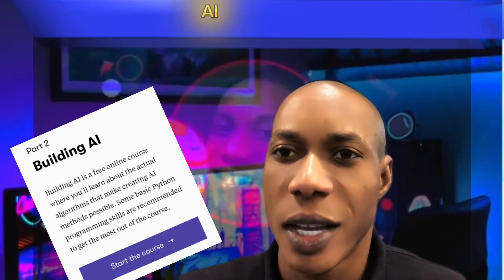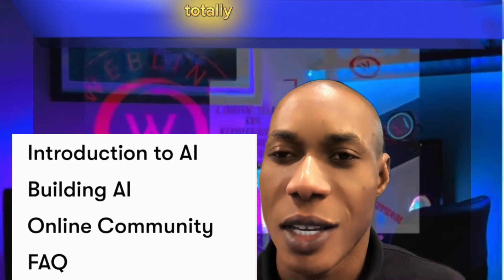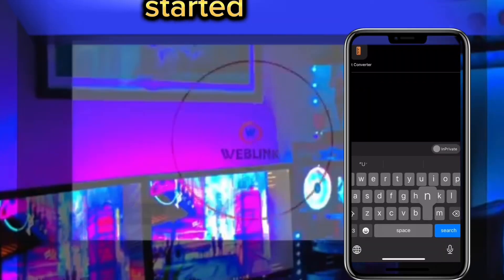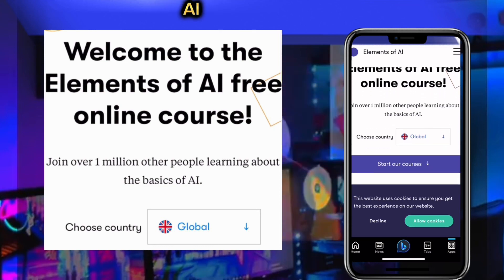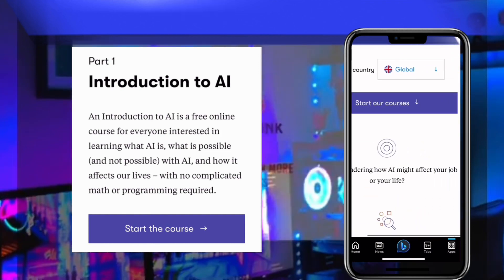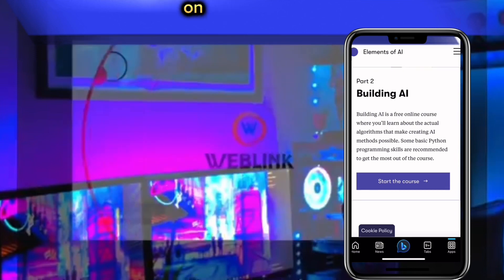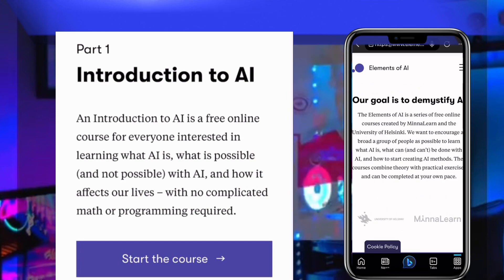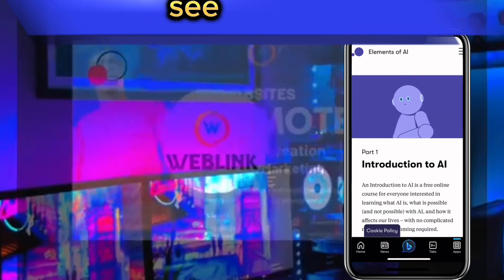LEARN HOW TO BUILD AN AI TOOL WITH CERTIFICATE FOR FREE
Are you wondering how AI might affect your job or your life?

Do you want to learn more about what AI really means and how it’s created?

Do you want to understand how AI will develop and affect us in the coming years?

Make a move now to improve your skills and learn how to build AI for free

CHECK IT OUT👇